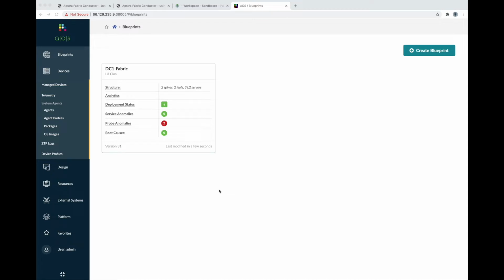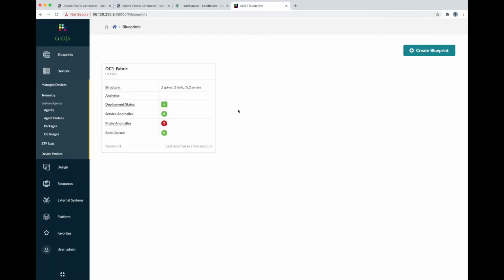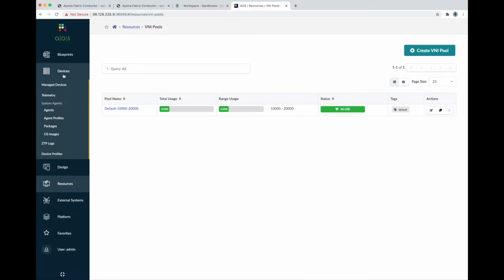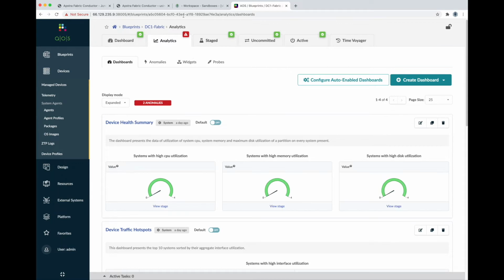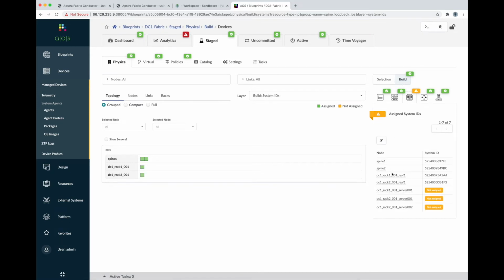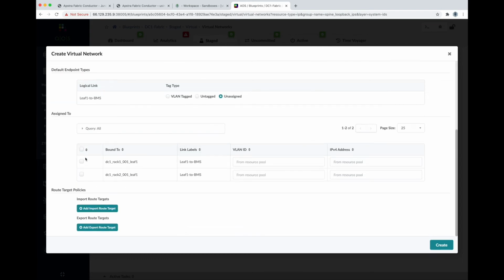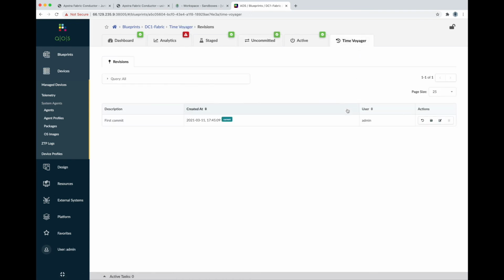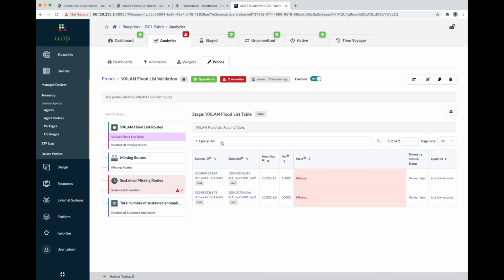Apstra AOS/Juniper Joint Solution Demo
In this video, watch as we demo the Apstra AOS/Juniper Networks joint data center solution in a virtual sandbox environment.